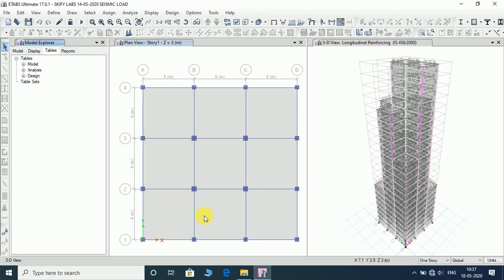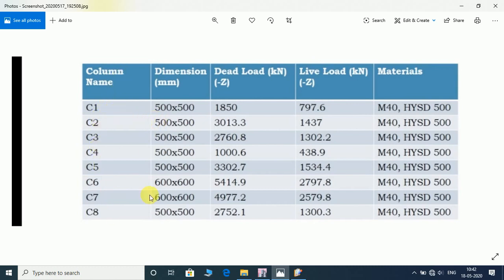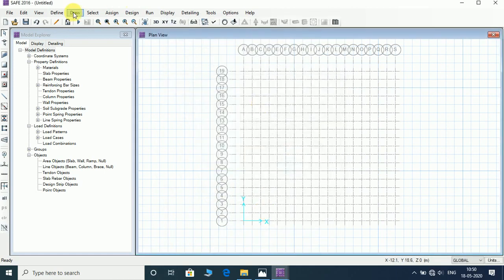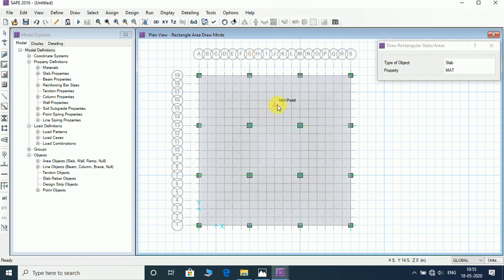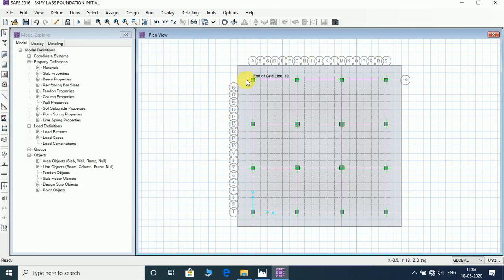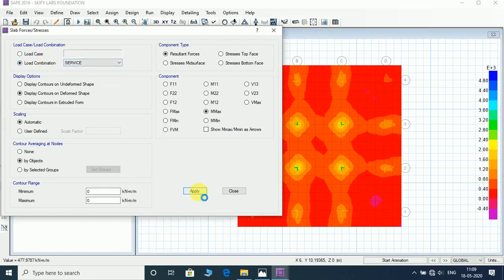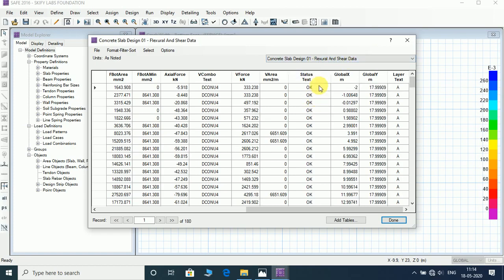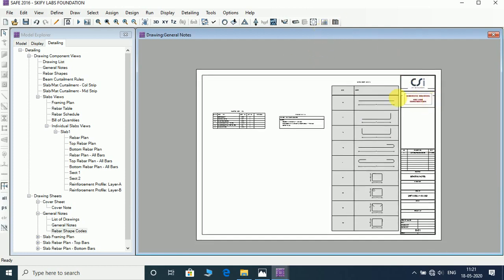FOUNDATION DESIGN Project assignment for Skyfi labs online course by Suhas H B